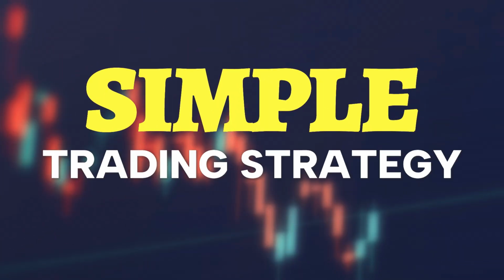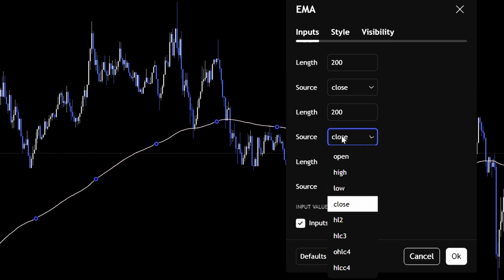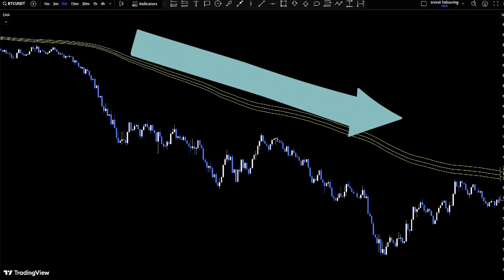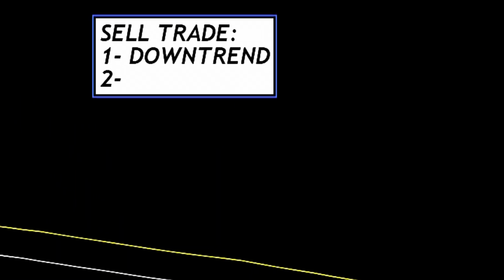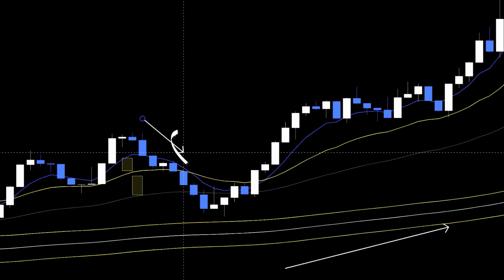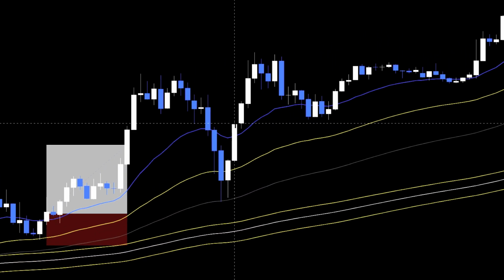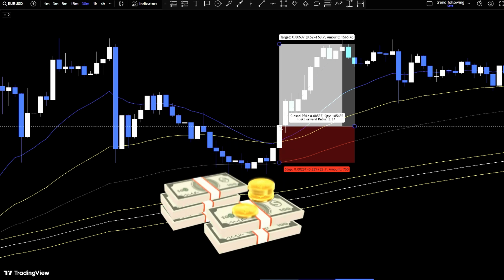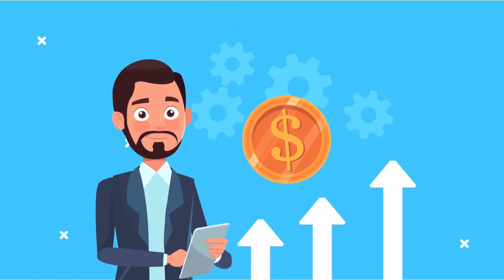If you want 2025 to be the best year of your Trading Life. Please watch this...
If you want 2025 to be the best year of your Trading Life, watch this! 🚀 Unlock consistent profits with top scalping trading strategies and our powerful buy and sell indicator on TradeGenius. Imagine a profitable 2025 – achievable with the right techniques! We reveal actionable scalping trading strategies for immediate implementation.

Precision entries/exits are key to scalping, and our game-changing buy and sell indicator eliminates guesswork. Learn how to integrate it into your scalping trading strategy for optimal results. If you want 2025 to be your best trading year, scalping offers compounding small wins.

We'll cover:

High-probability scalping trading strategies with clear rules & examples. 📈
Deep dive into the buy and sell indicator & optimal settings. 🎯
Combining strategies & the indicator to maximize profits. 💰
Crucial risk management for scalping. 🛡️
Practical tips to optimize your scalping setup. ⚙️
Real-world examples & potential backtesting. 📊
Continuous learning for evolving markets. 📚
If you want 2025 to be your best trading year, implement a robust scalping trading strategy with a reliable buy and sell indicator. Join the TradeGenius community!